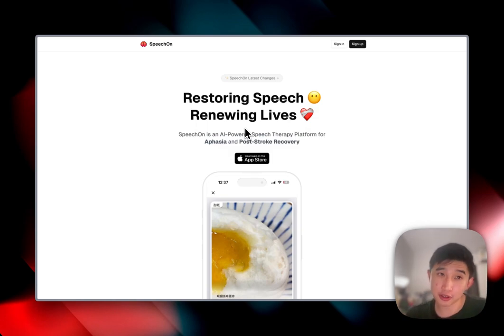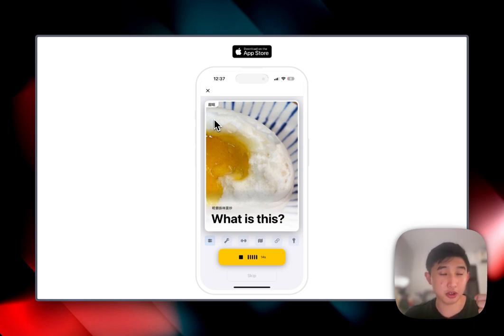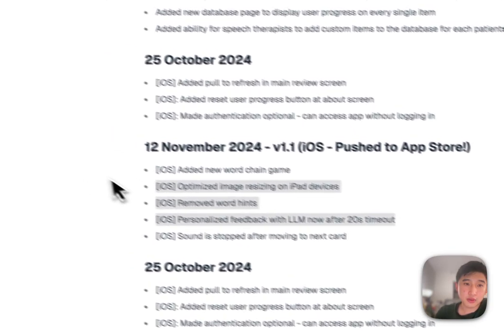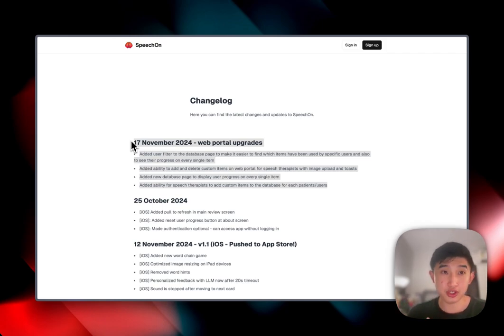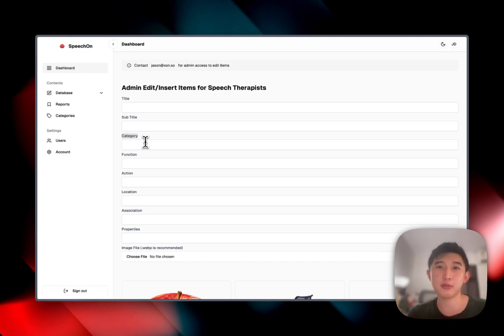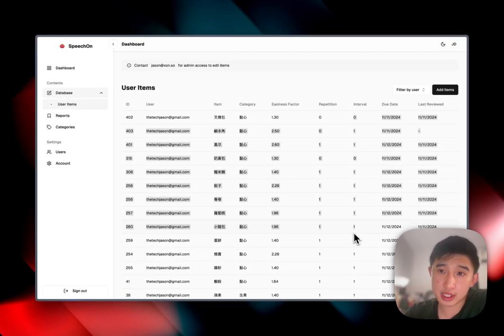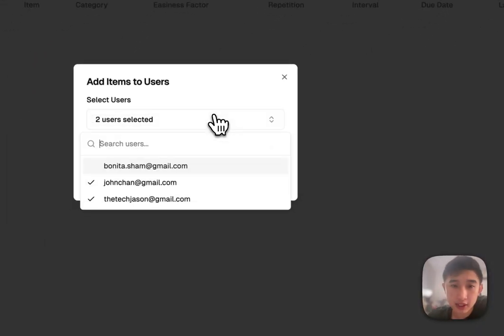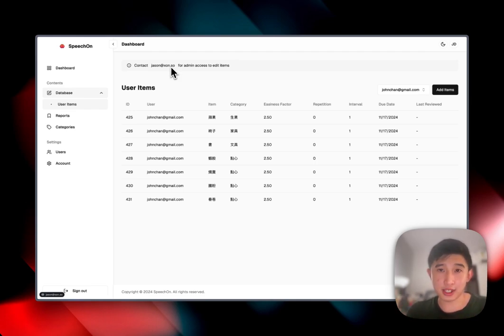SpeechOn - AI Speech Therapy | November Update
SpeechOn is an advanced speech therapy application developed at the University of Hong Kong, specifically designed to help post-stroke aphasia patients improve their speech and language skills through cutting-edge technology.

 • Utilizes automatic speech recognition, spaced repetition, and large language models for interactive therapy
 • Developed collaboratively by the Department of Education and Department of Orthopaedics and Traumatology
 • Currently undergoing clinical trials with research led by medical and speech science professionals